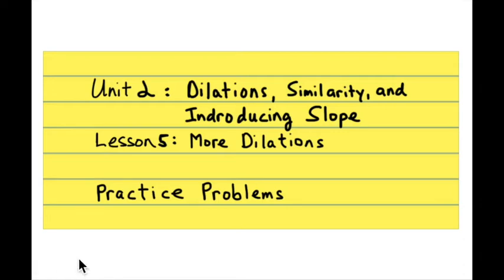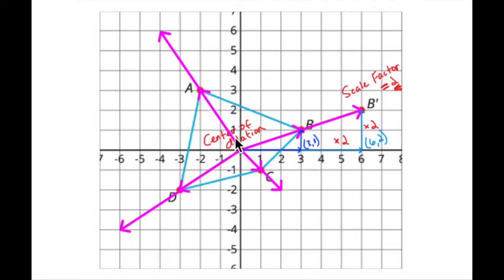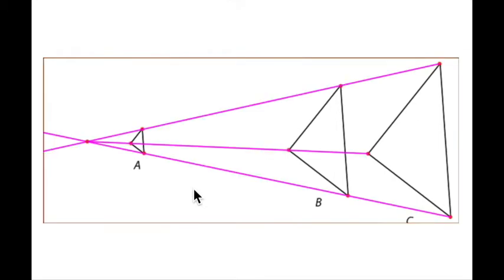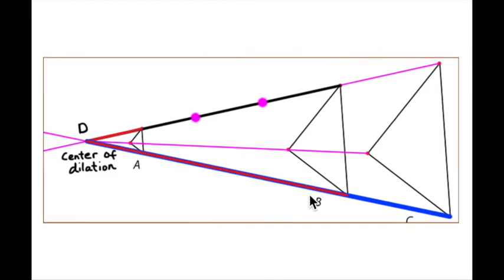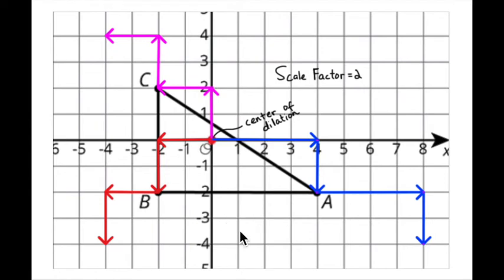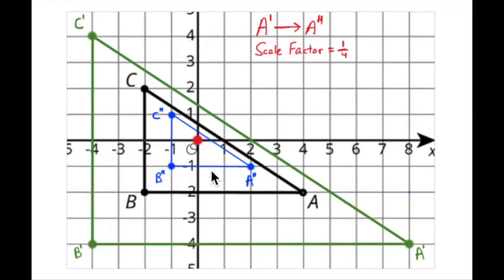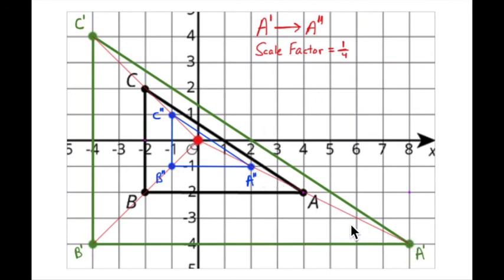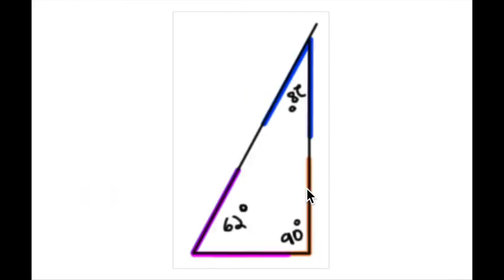G8U2L5_practice problems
This is Lesson 5, More Dilations;
Practice Problems